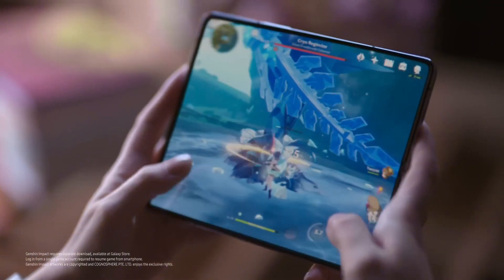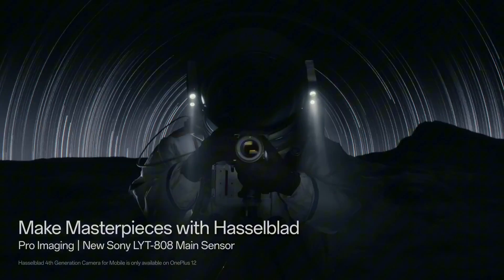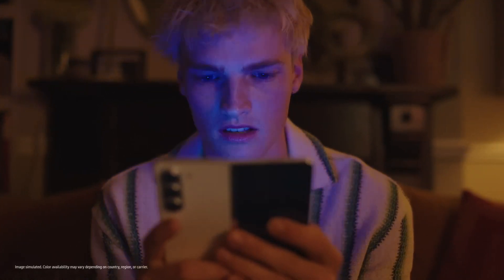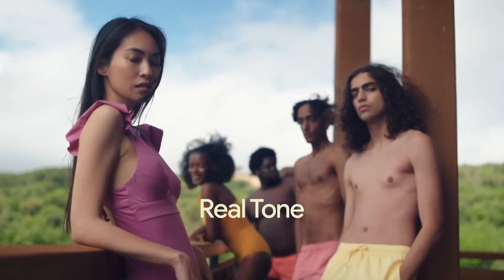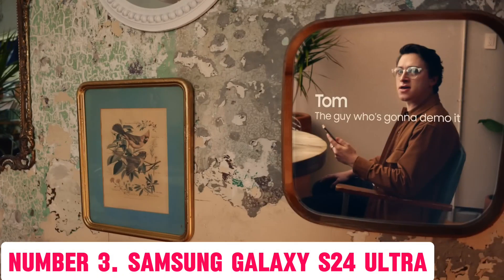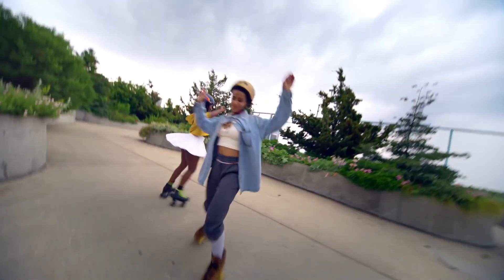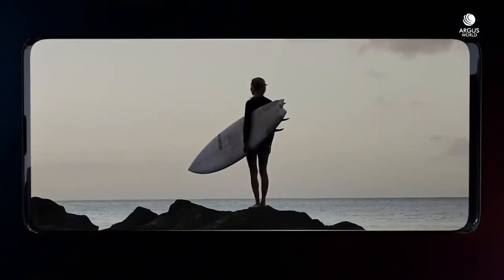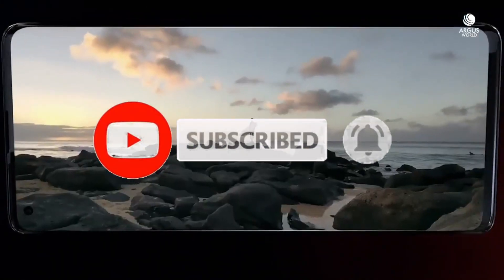Top 6 Best Android Phones 2024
➜ Links to the Top 6 Best Android Phones 2024 we listed in this video:

►Links►

➜ 1- Motorola Edge+ -